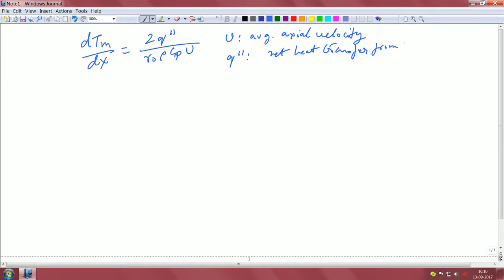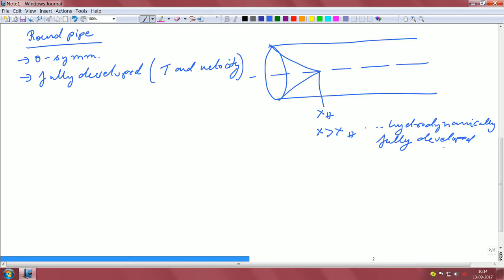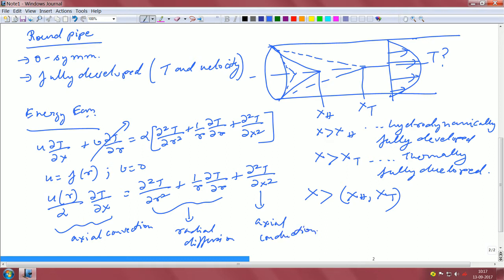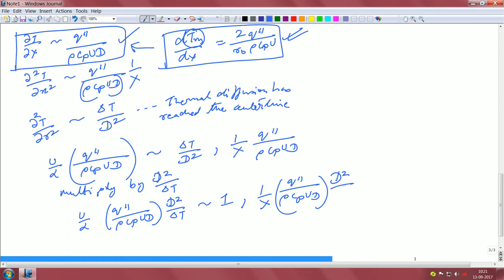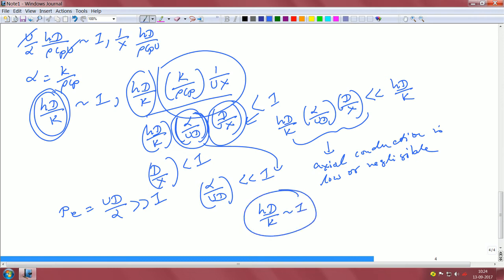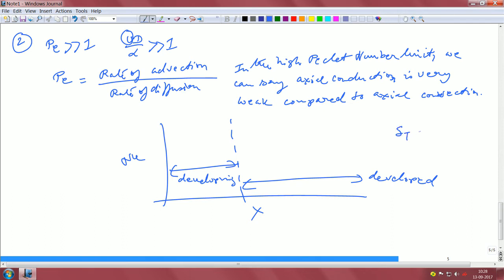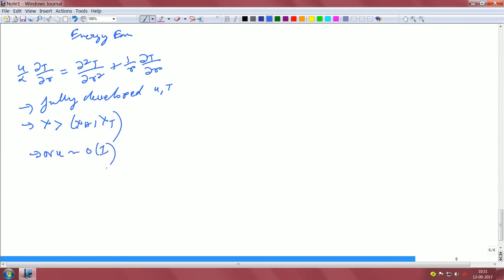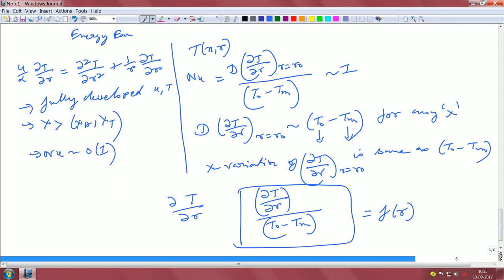Mean temperature in fully developed flow